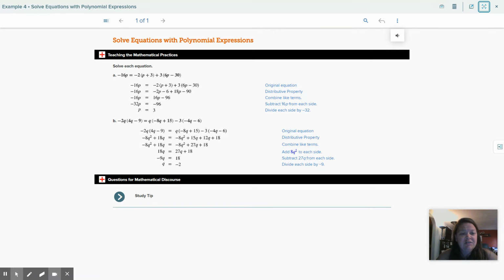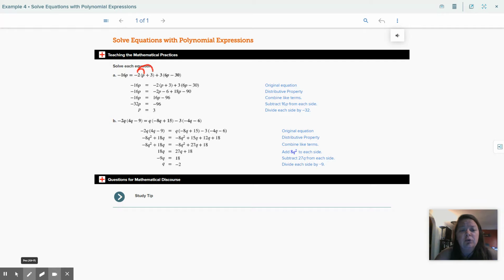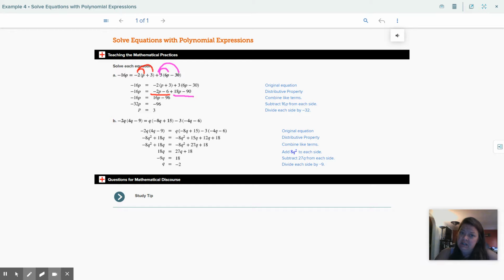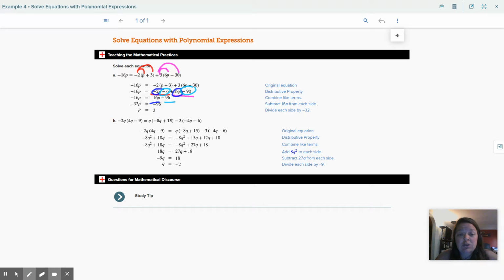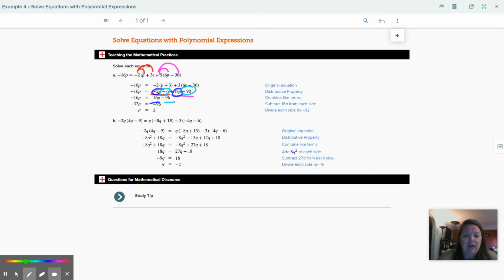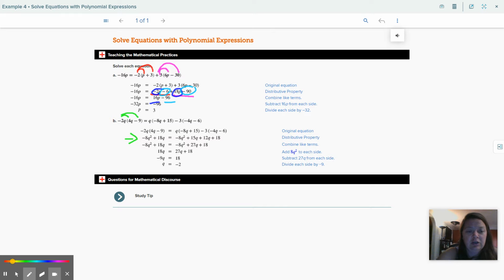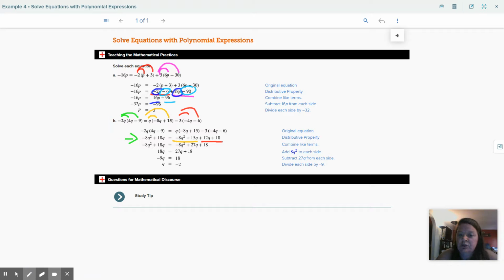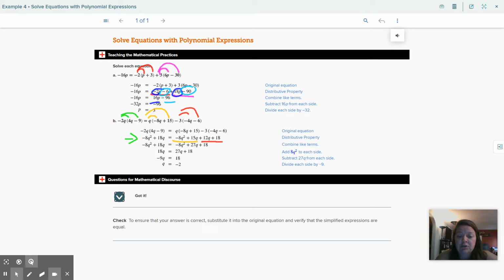Geo Lesson A.2 Ex 4